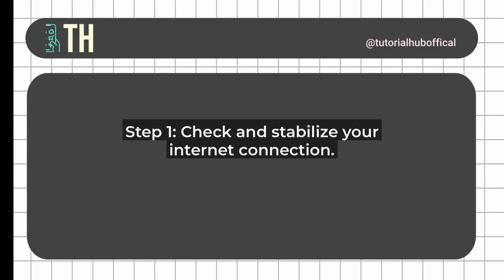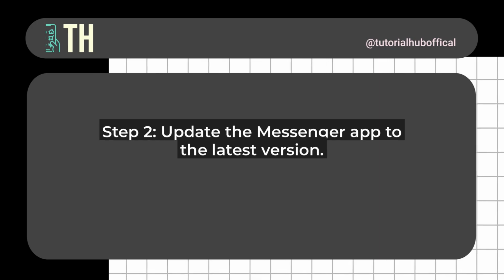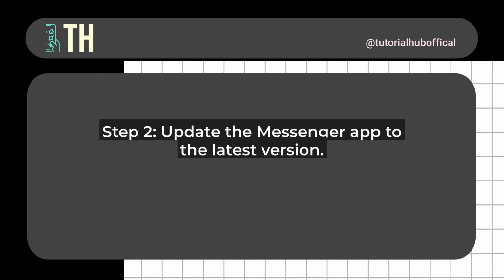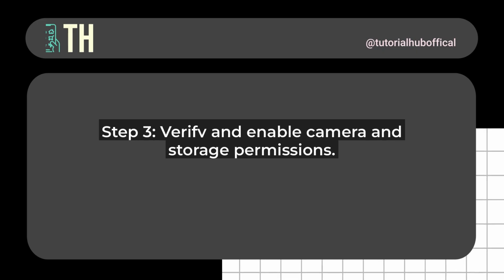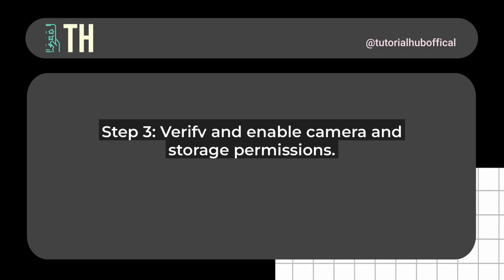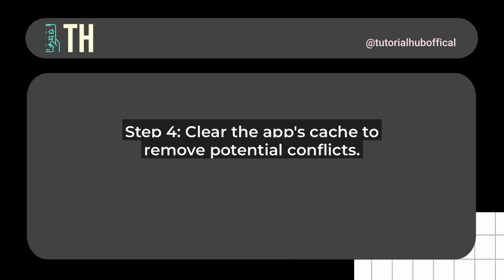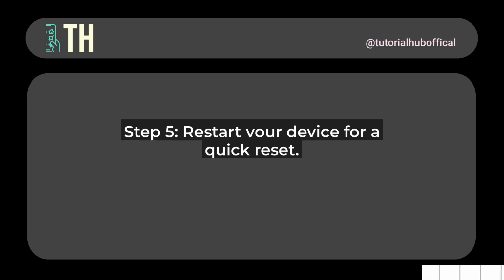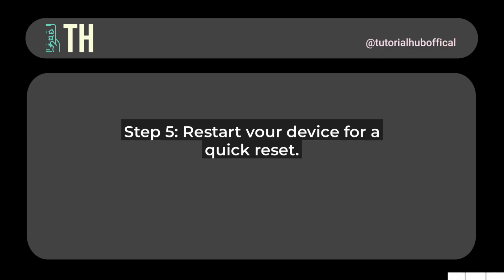How To Fix Messenger Cant Send Photos Pictures 2025